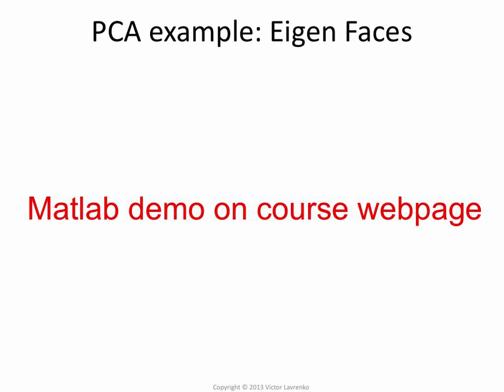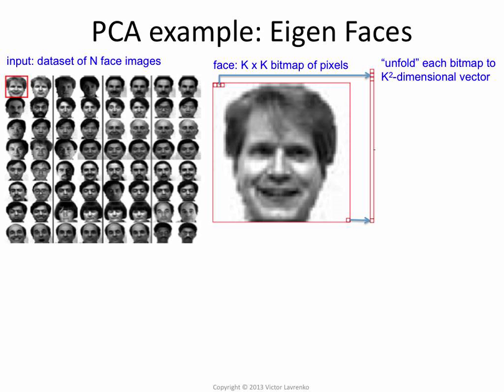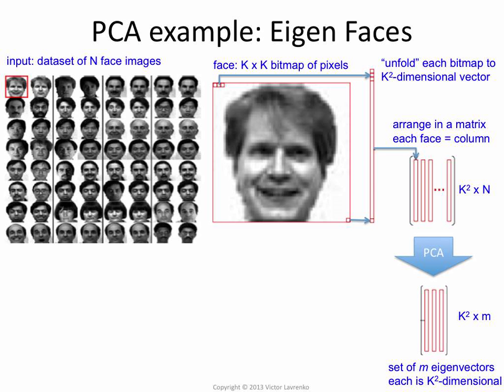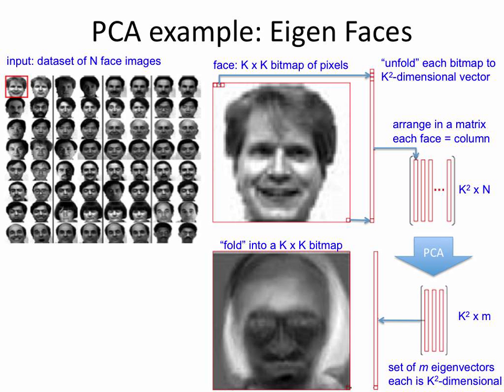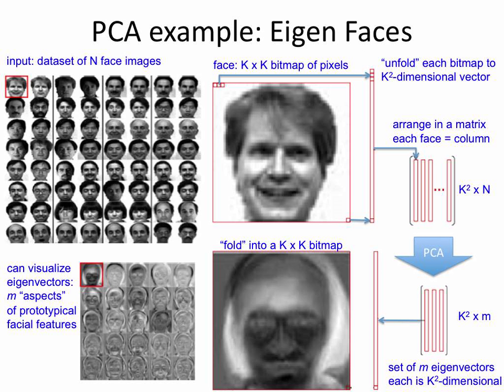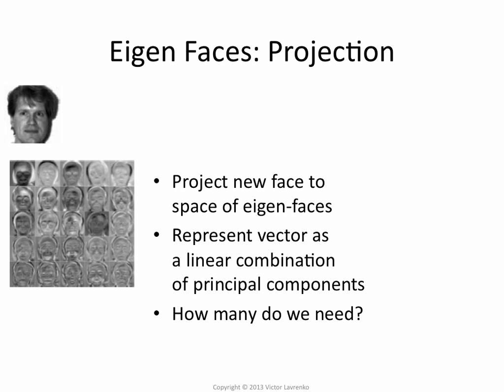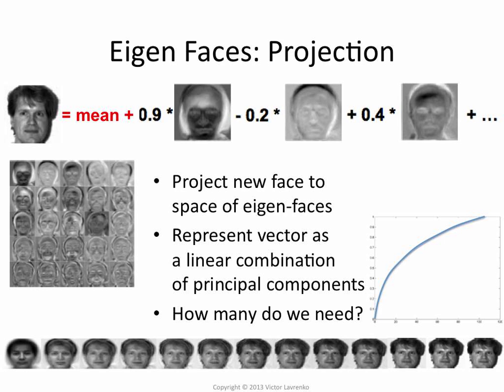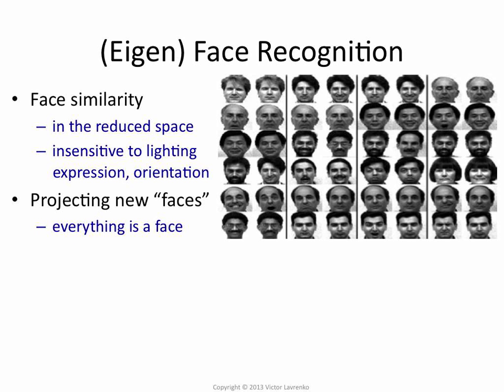PCA 10: eigen-faces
We can perform PCA on photographs of faces. First we unfold each bitmap into one big vector. We run PCA and find principal components (eigenvectors) which represent salient properties of faces. These eigenvectors can be folded back into a bitmap, which can be visualized and are called eigenfaces.